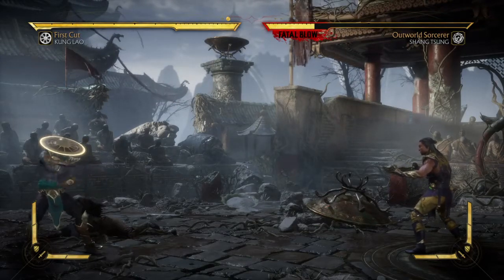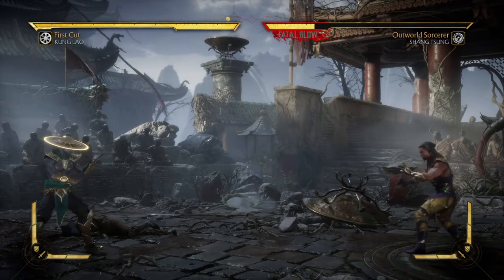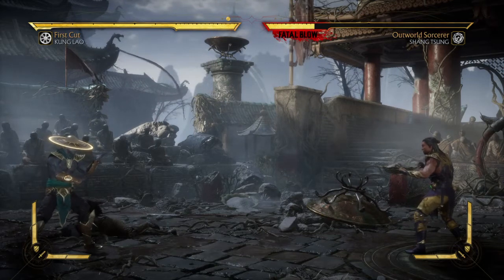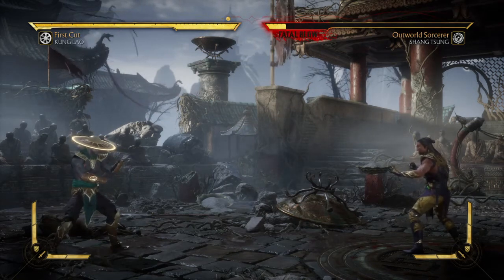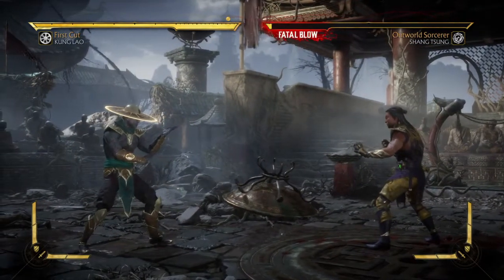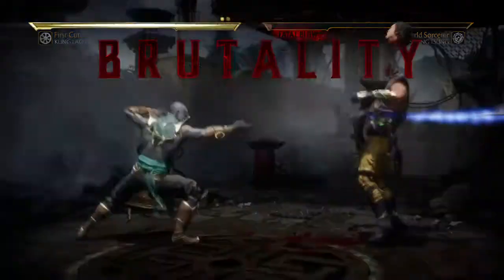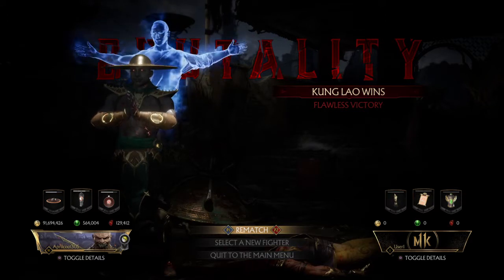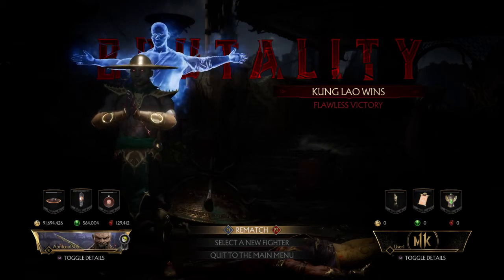Mortal kombat 11 kung lao brutality tutorial: classic cut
Off with his head